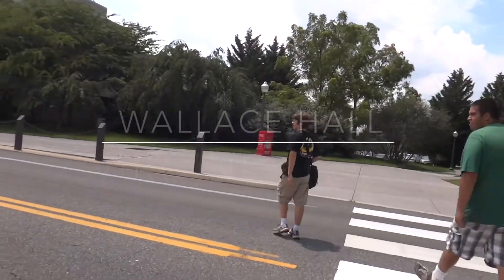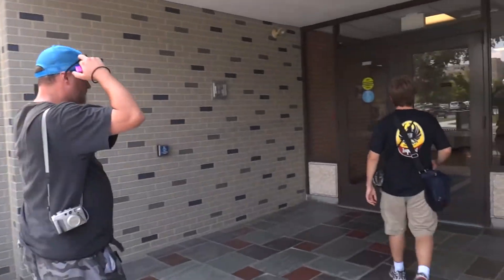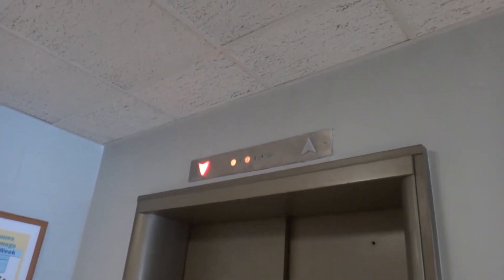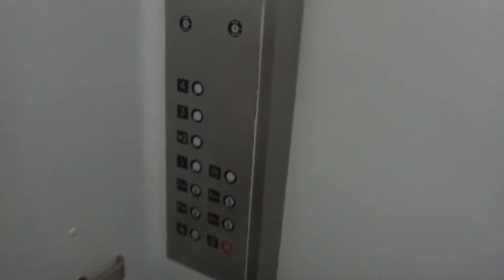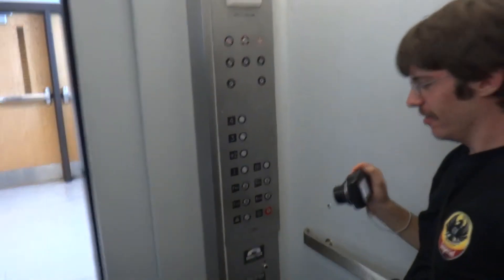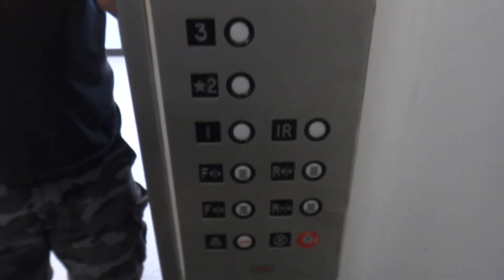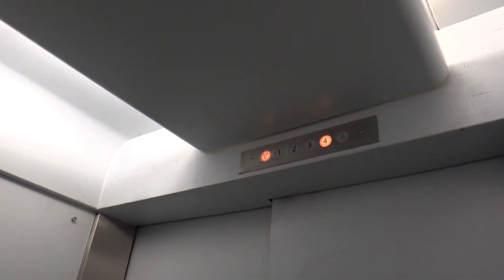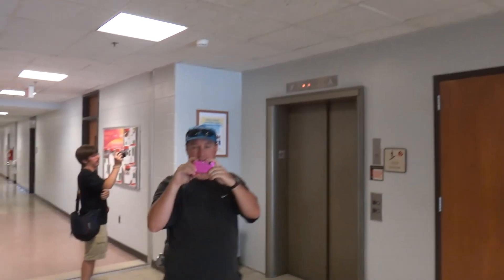Vintage Southern Traction Elevator - Wallace Hall, Virginia Tech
[Recorded August 2013] Yet another cool elevator on Virginia Tech's campus with Dieselducy and Thewildeeper.